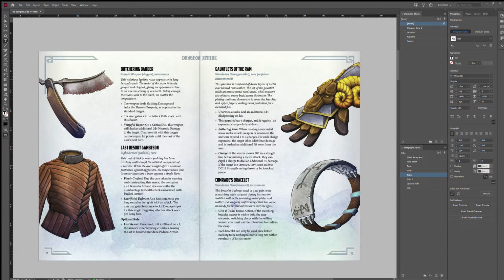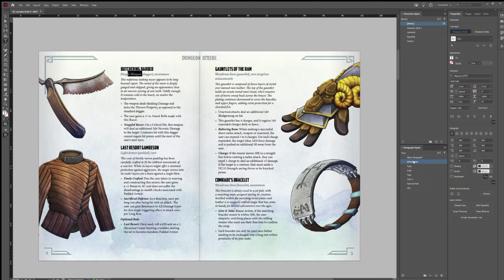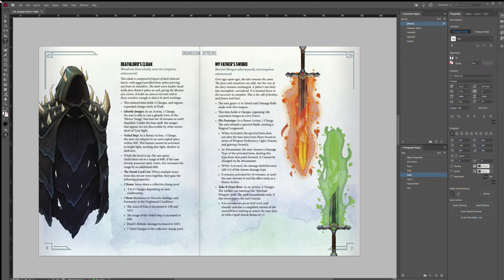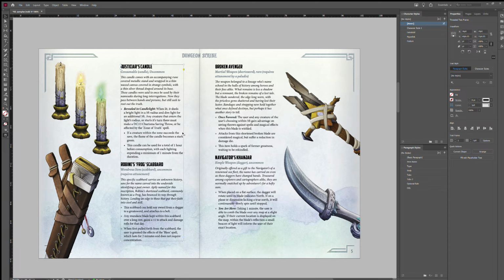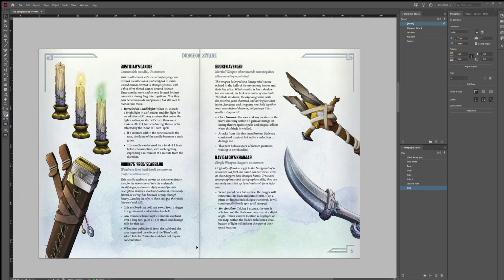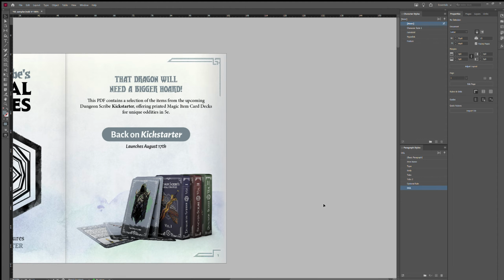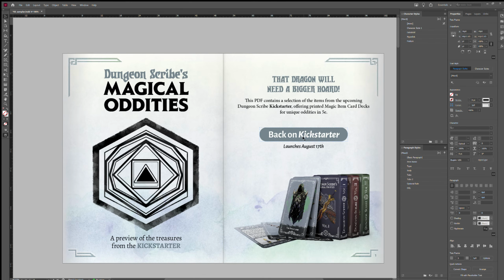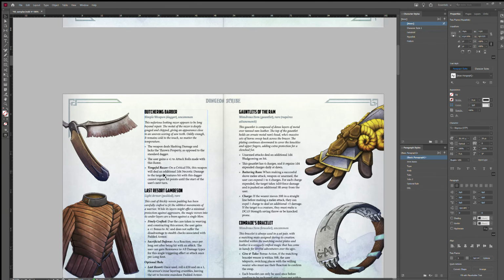Hos Indesign Overview